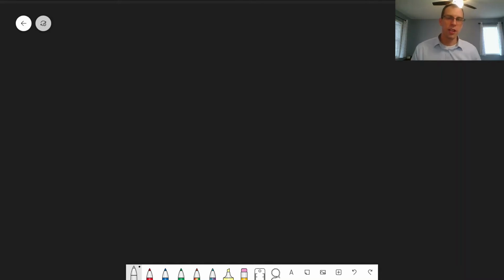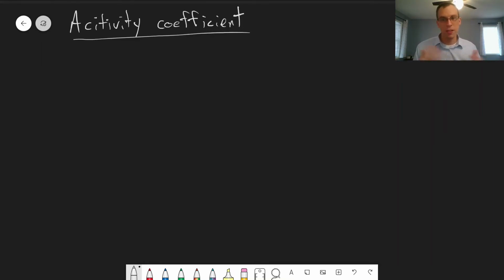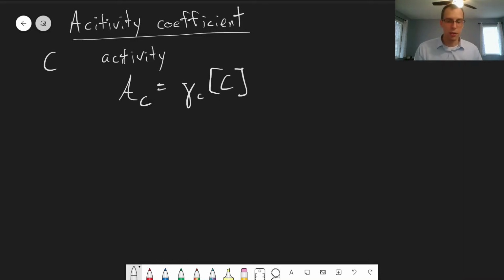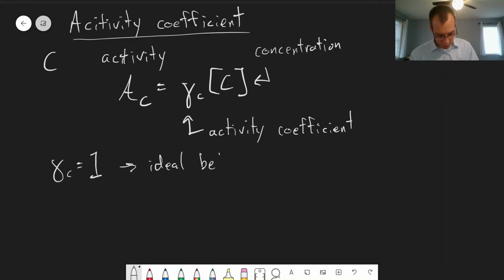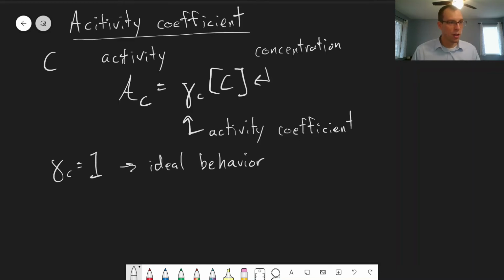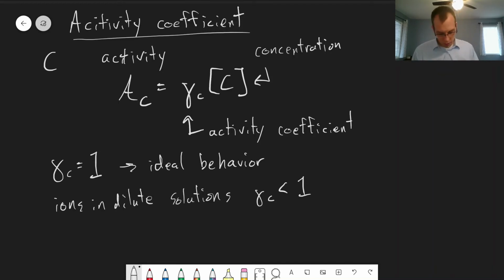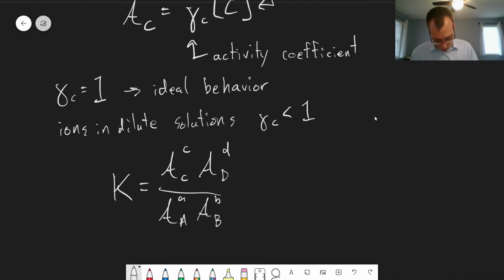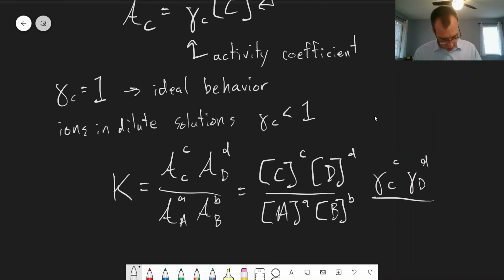Chapter 8: Activity Coefficients | CHM 214 | 077